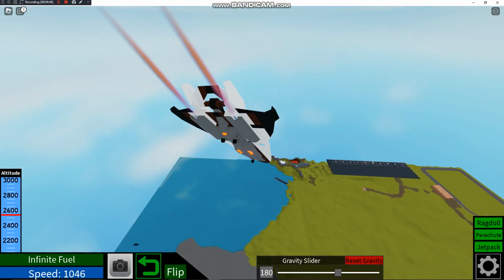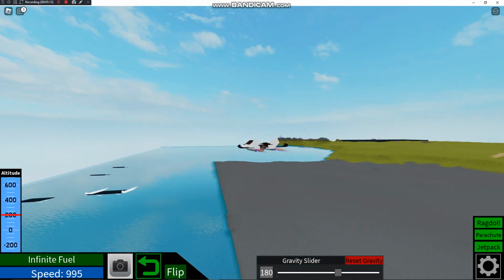SR-72 darkstar showcase in roblox plane crazy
I'm aware its not perfect but its good to me and its an improvement to the earlier design and I'm sorry if I said things twice like I said I did not remember if I said those things already or not